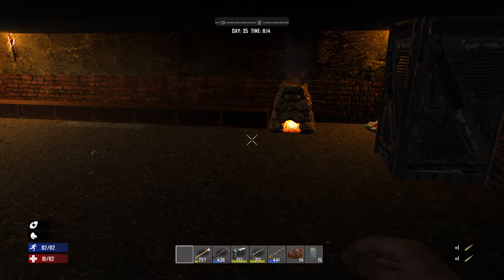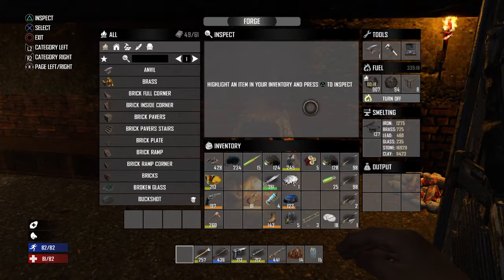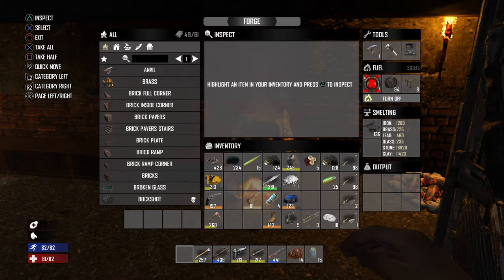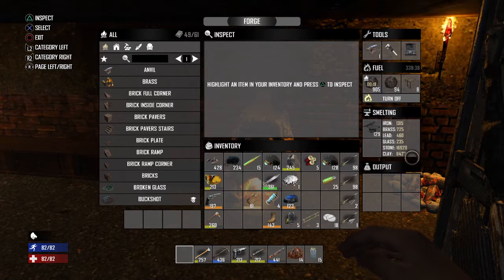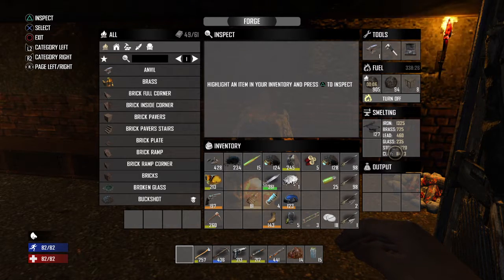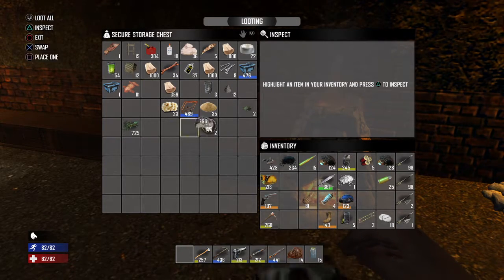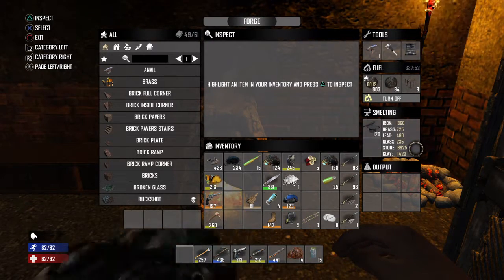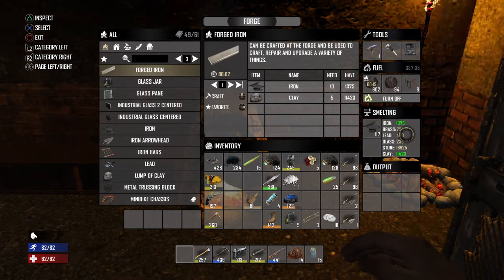7 Days to Die How To Get Clay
7 Days to Die